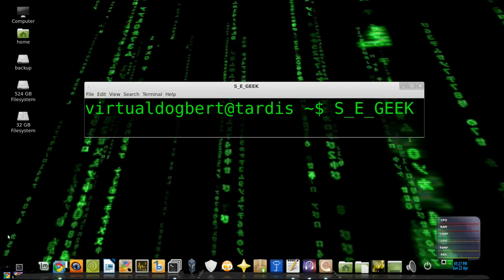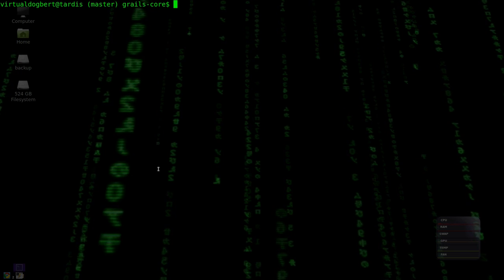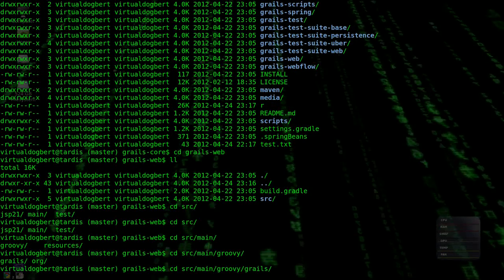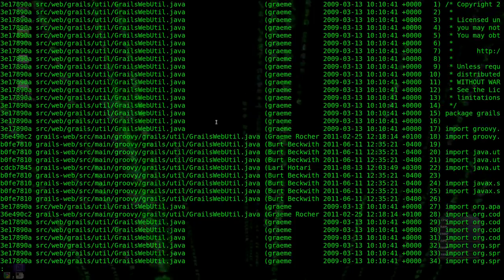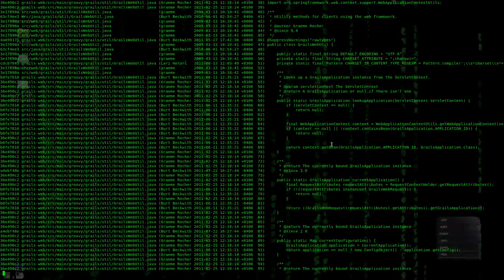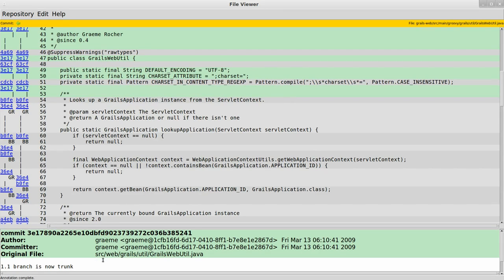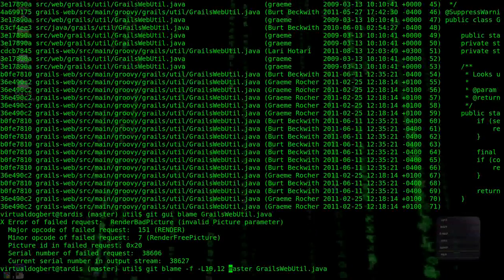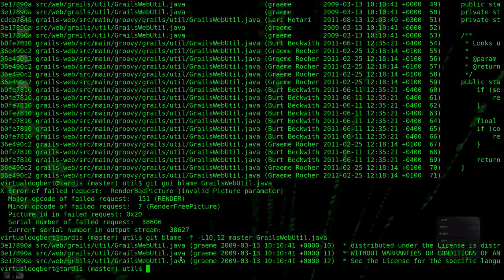SE GEEK Episode 22 git blame (bit)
In this episode I show you how to use git blame, and see who is responsible for committing a particular line in a file.